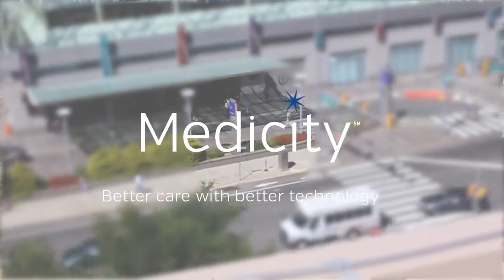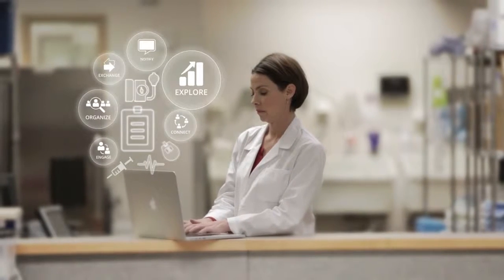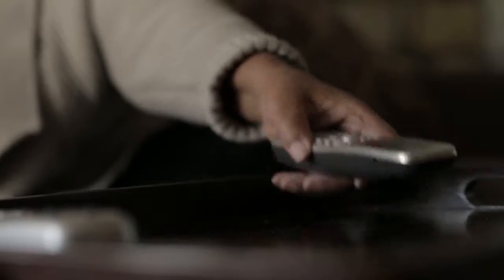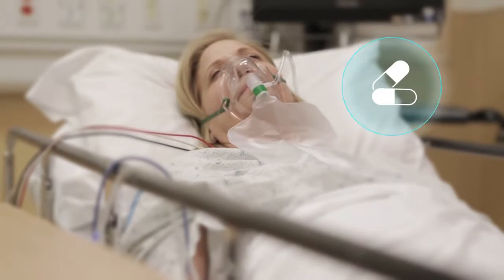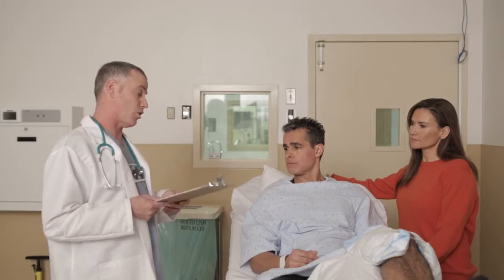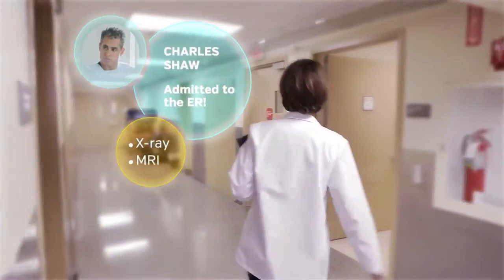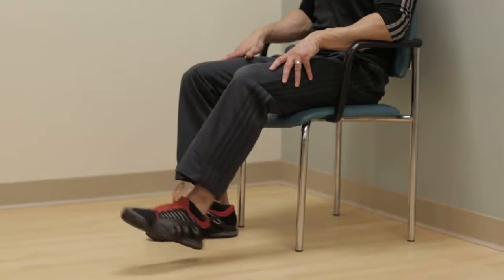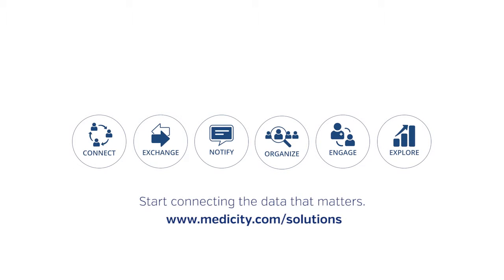Medicity Patient Experience